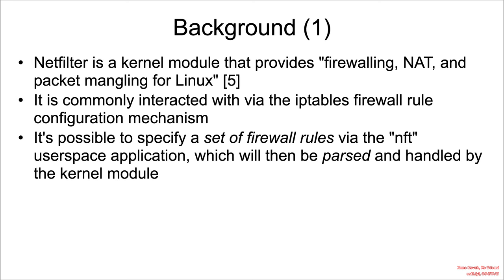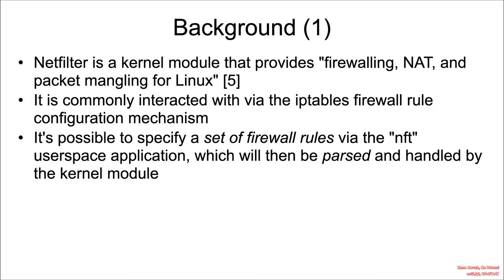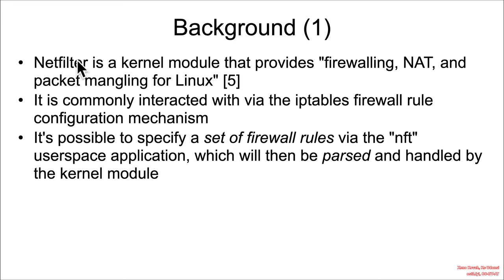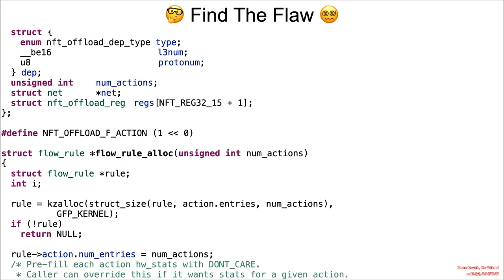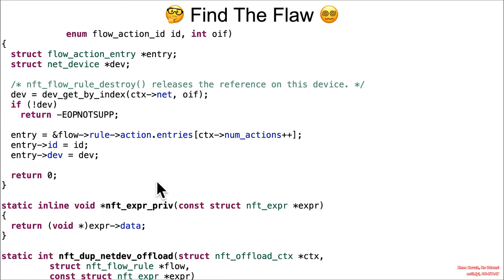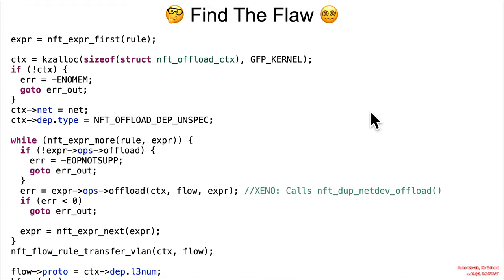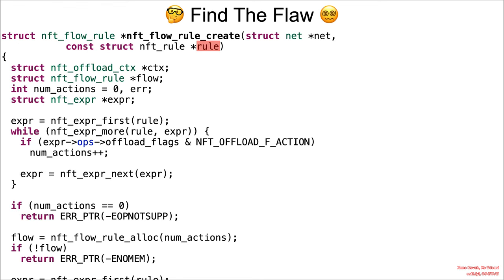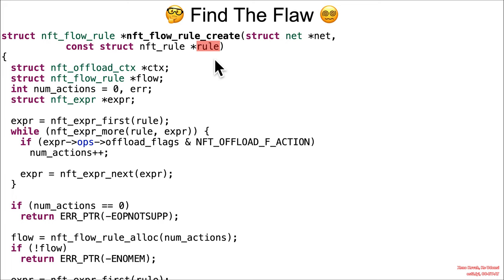Vulns1001 05 Out-of-Bounds-Write CVE-2022-25636🥅🔻 01 Background FTF